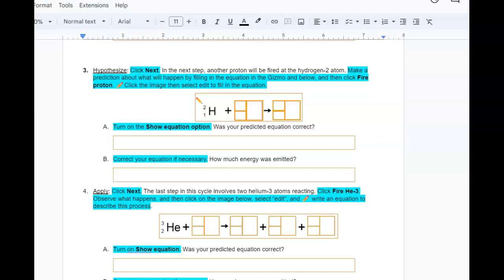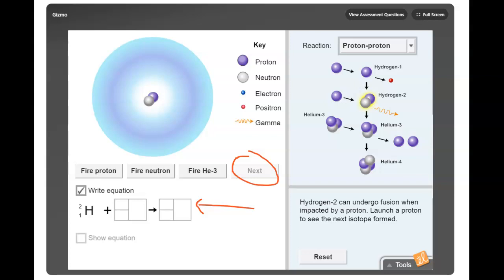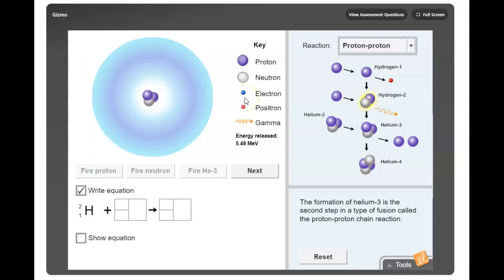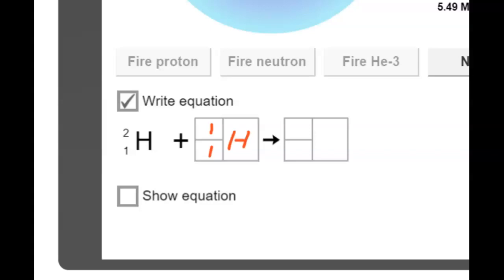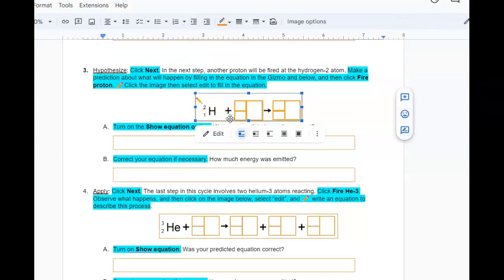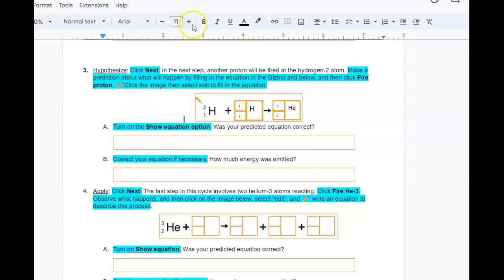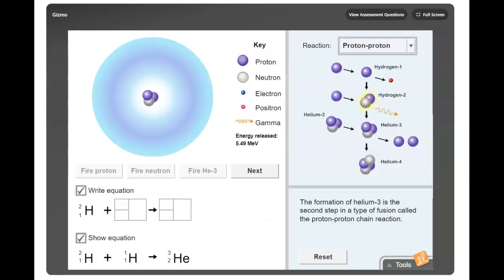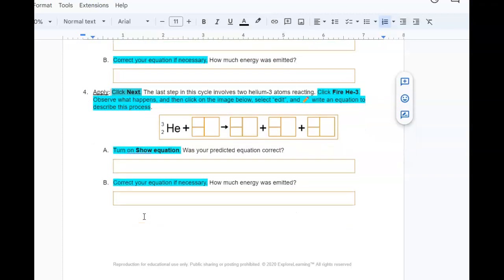Activity A Continued